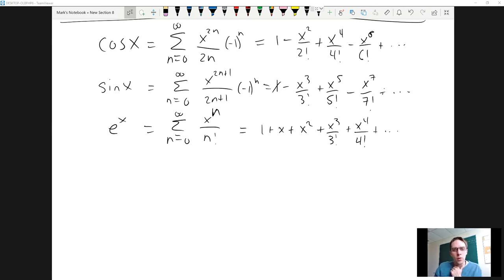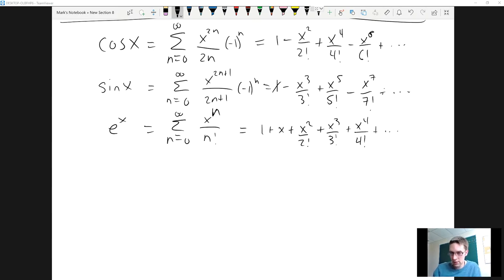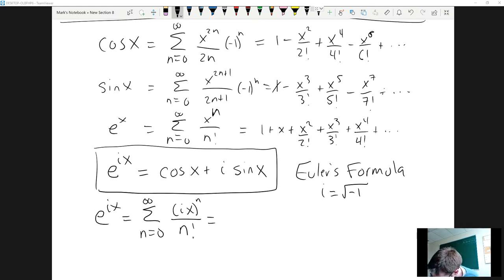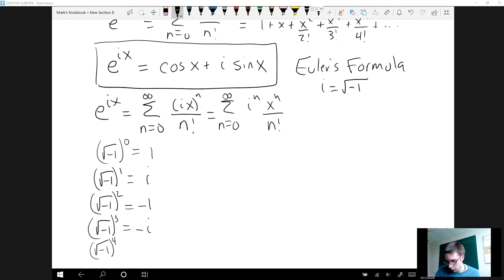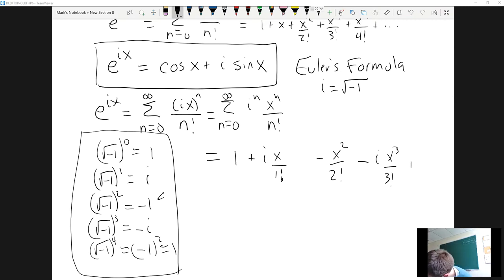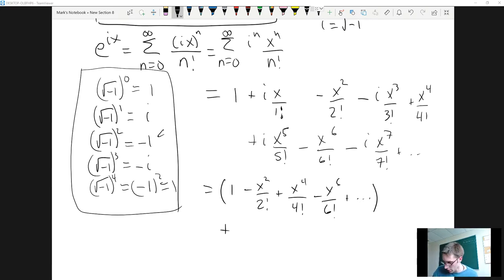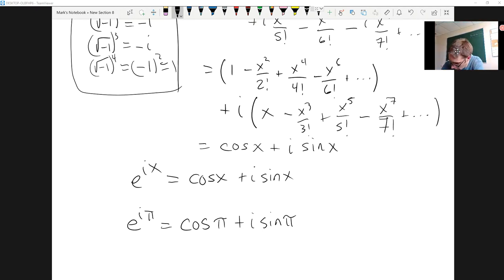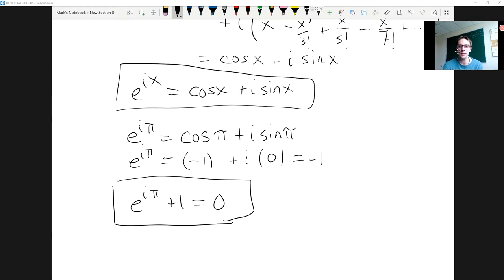50 applications eulers formula